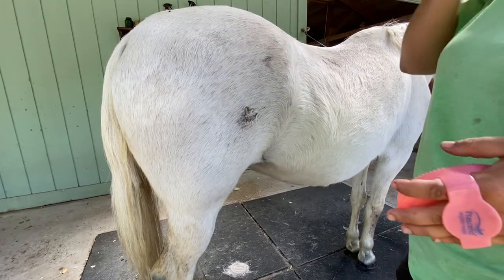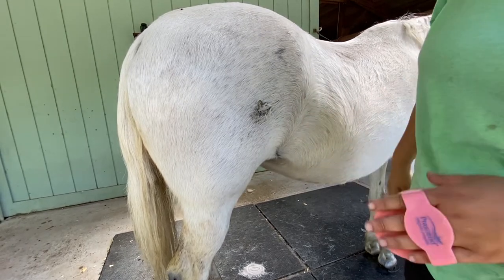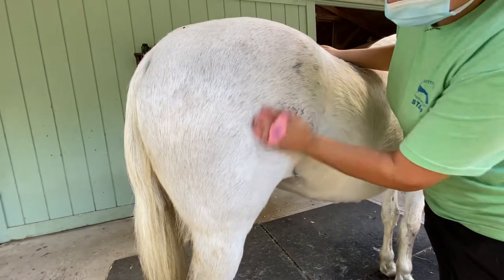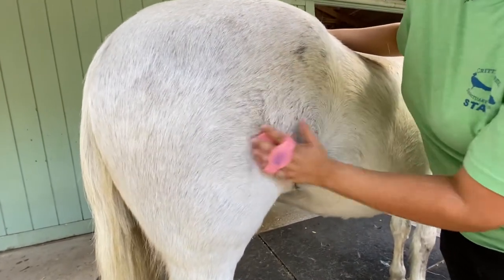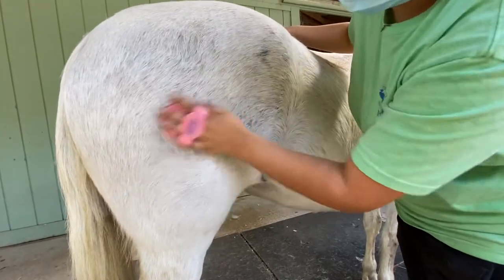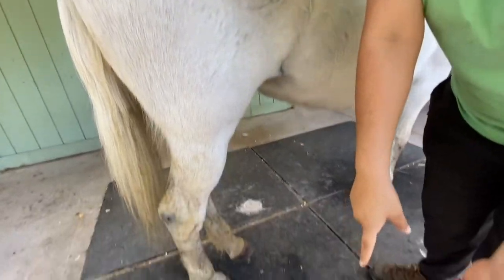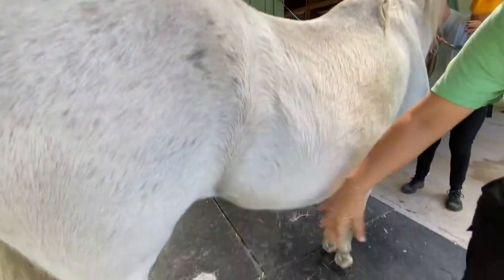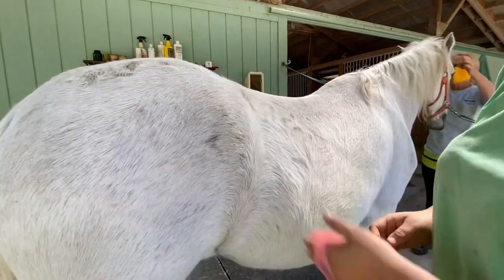Curry Comb your horse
Curry comb a must use grooming tool for your horse